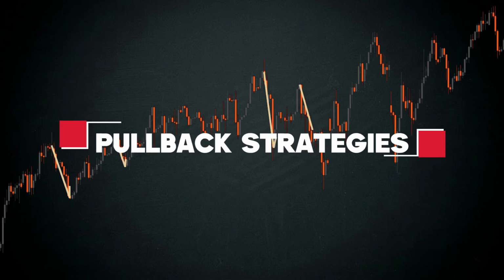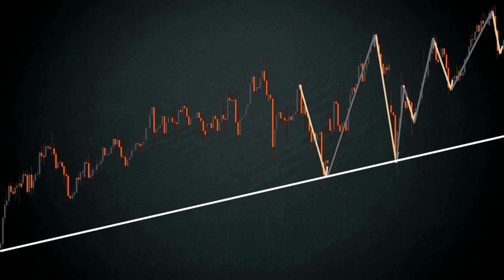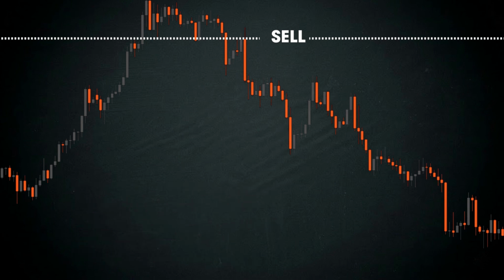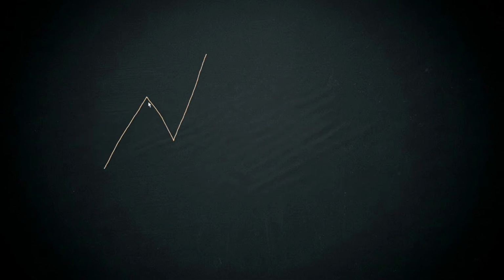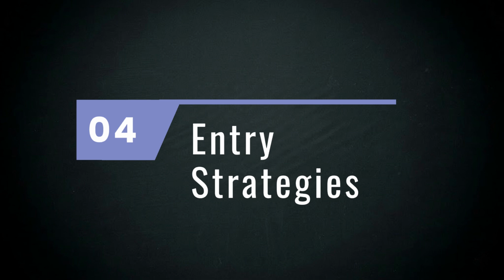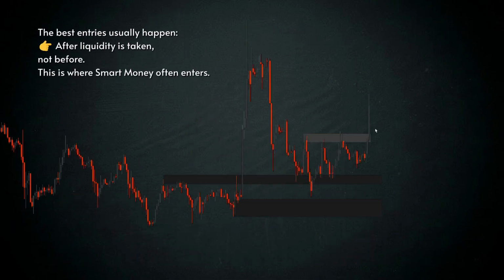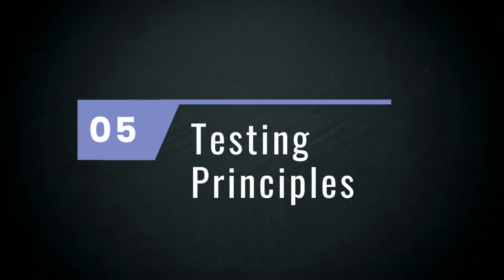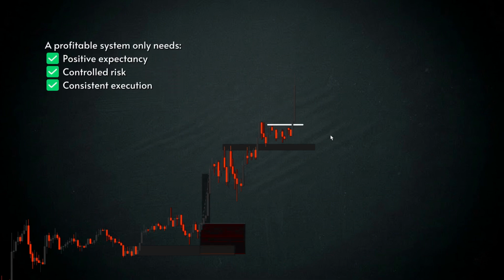Best Pullback Trading Strategies In Forex - The Pullback Mastery Guide I Candlestick Chart